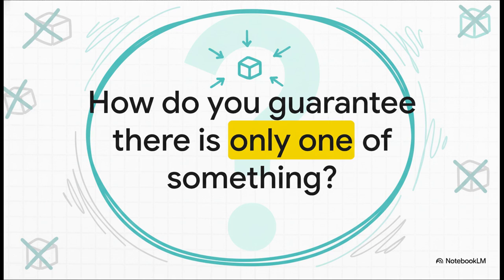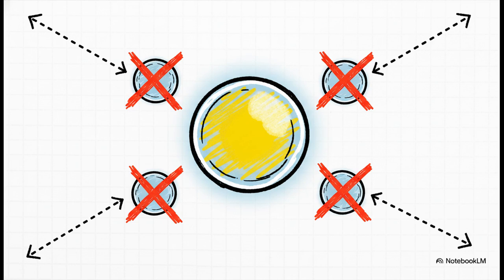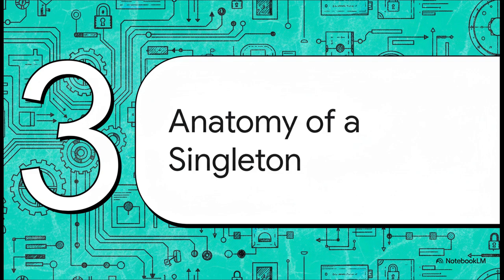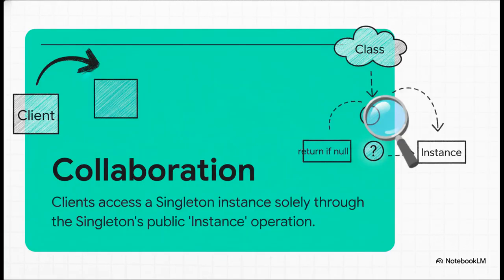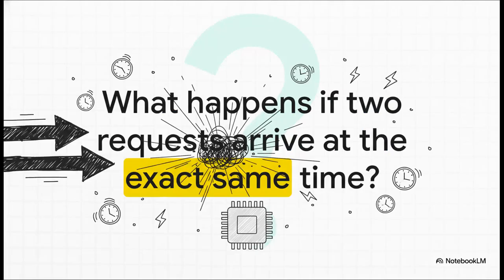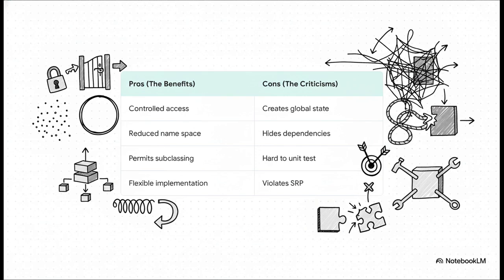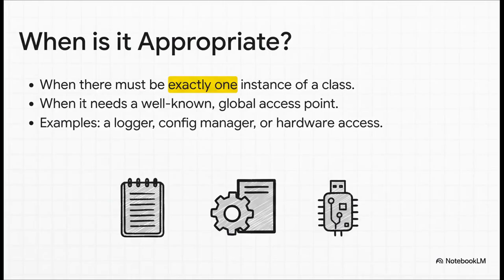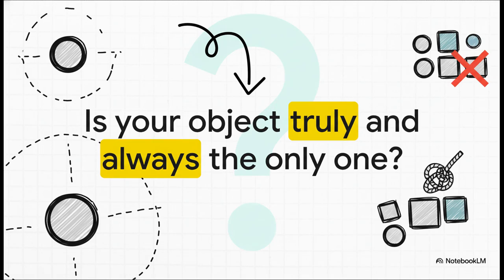Singleton Design Pattern